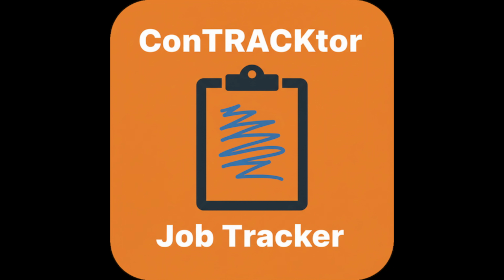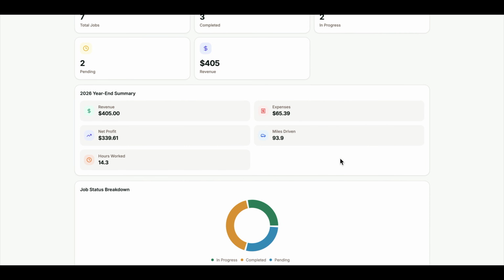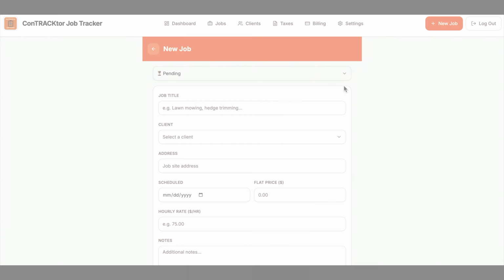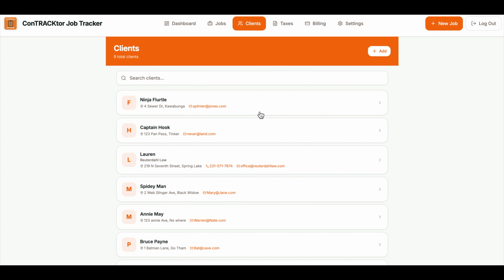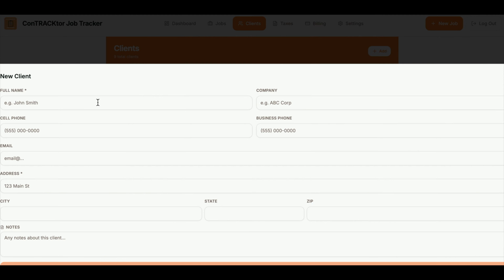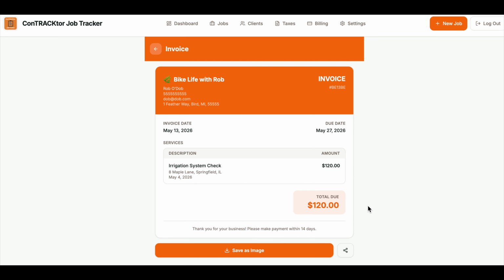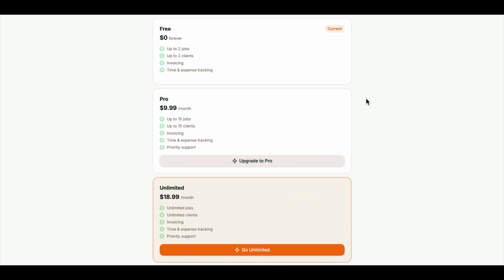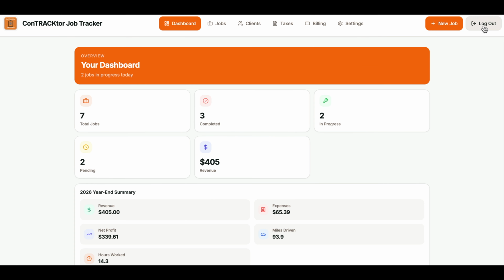ConTRACKtor Pro App Overview - Every Contractor Needs This - Track Everything For Your Business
ConTRACKtor Pro can be used on a computer through the website, or on a mobile device through the app or web.

The Ultimate Business Partner for the Modern Tradesman

Master Your Job Site. Simplify Your Office.

In the trades, your reputation is built on the quality of your work, but your profit is determined by the efficiency of your management. Whether you are a solo handyman, pest control, window washers, property manager, or other specialty contractor, the "paperwork pile-up" is a universal bottleneck. ConTRACKtor Pro was engineered to eliminate that friction, moving your business off the dashboard of your truck and into a streamlined, digital powerhouse in the palm of your hand or on a computer.

One App. Every Trade.

We didn’t build this for just one niche. We built it for the builders.

ConTRACKtor Pro is the versatile companion for:
Mechanical & Structural: Plumbers, Electricians, HVAC Techs, and Framers.

Finishing Specialists: Painters, Drywallers, and Siding Contractors.

Exterior & Seasonal: Roofers, Deck Builders, Landscapers, and Snow Removal Teams.

Maintenance: Handymen and Property Managers.

If your work requires a revenue management, expenses, job-site details, and a client, this app is built for you.

Core Features Designed for the Field
1. Intelligent Client Management Keep your entire rolodex in your pocket. Never dig through old texts or emails again to find a customer’s address, phone number, email, or previous project specs.
2. Precision Job-Costing & Expense Tracking Every screw, gallon of paint, and permit fee matters. Log expenses the moment they occur to ensure your margins stay healthy. By tracking material costs alongside the job, you’ll always know exactly how profitable you are before the project is even finished.
3. Flexible Labor Logging (Hourly & Flat Rate) The app adapts to how you work—not the other way around. Toggle between hourly tracking for service calls or flat-rate billing for larger projects. The hourly option allows you to set your hourly rate as well to keep your income correct. With built-in time logs, you can provide clients with transparent proof of work, building trust and ensuring you get paid for every minute on-site.
4. Automated Mileage & Tax Readiness Stop guessing your deductions. Track your miles driven for every job throughout the day. When tax season arrives, you’ll have a clean, organized log ready for your accountant, potentially saving you thousands in overlooked write-offs. Generate the tax form every month to stay ahead of the year end dread!
5. Professional Invoicing & Tax Readiness Transition from "Job Done" to "Paid" in seconds. Generate professional, branded invoices directly from your logged hours and expenses. When the client is paid in full, just click the paid in full button so you know there’s closure on that particular job!

Why Make the Switch?
Professionalism: Impress clients with instant, digital communication and clear, itemized billing.

Accuracy: Eliminate “guesstimating" when you have finished a job. Sometimes a job can last months! Know your numbers down to the cent.

Time Recovery: Reclaim your evenings and weekends. No more Sunday nights spent catching up on receipts, paper logs, and invoices.

Mobility: Cloud-based access means your office is wherever your tools are.
Stop managing your business like it's 1995. Join the thousands of contractors who are trading in their clipboards for the most powerful tool in their belt.

Download ConTracktorPro today and build a better business.

Any links may be affilaite links